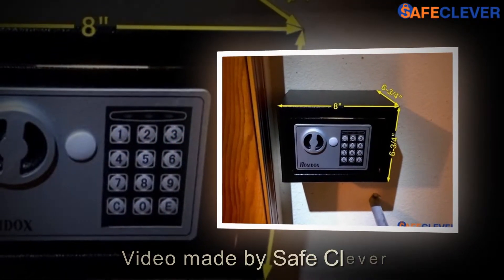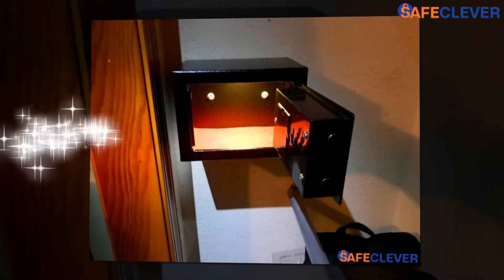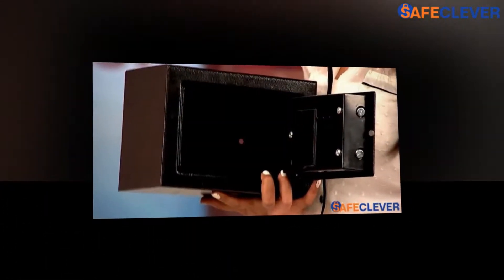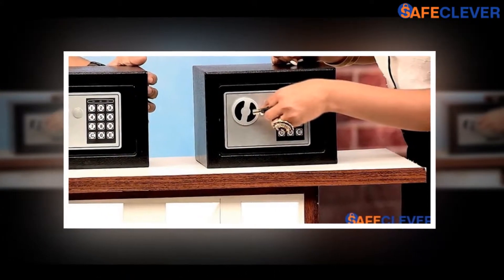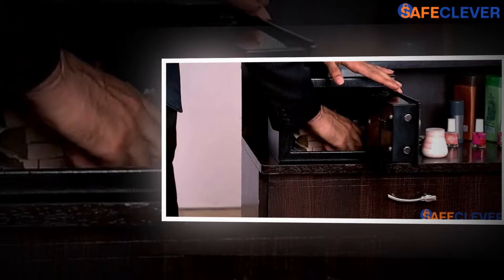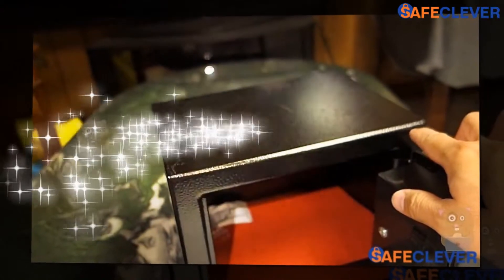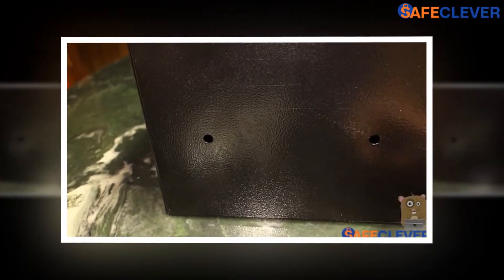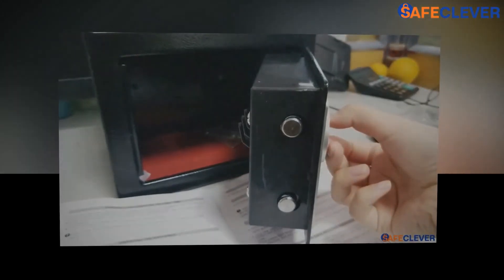Small Fireproof Digital Money Jewelry Review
No one can't dissent from the fact that jewelry has always been a vital part of human civilizations, serving various purposes that are profoundly significant to each of us can't be denied. As the famous French illustrator, authors and photographer, Garance Doré, once said that “Jewellery is a very personal thing… it should tell a story about the person who’s wearing it”.